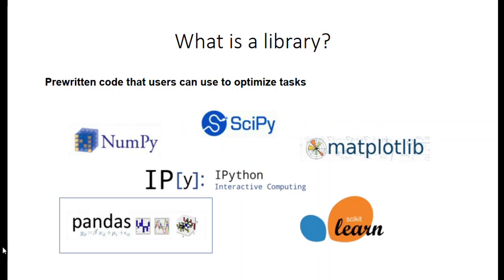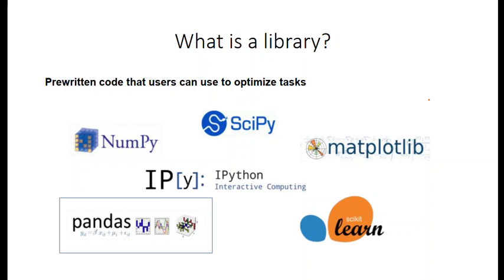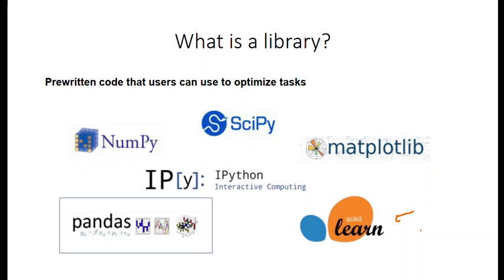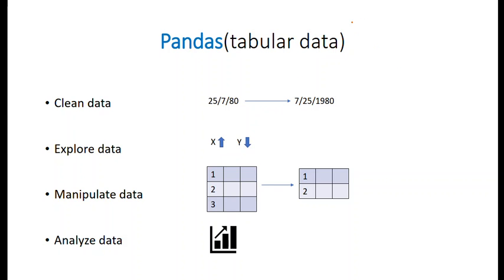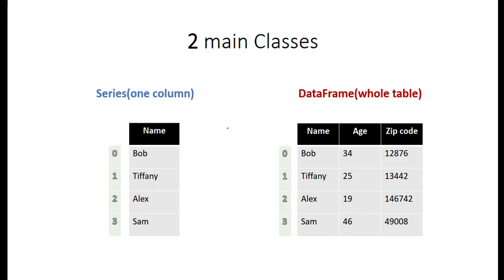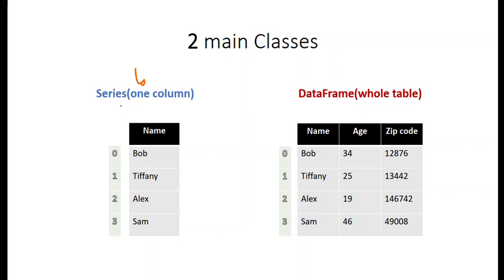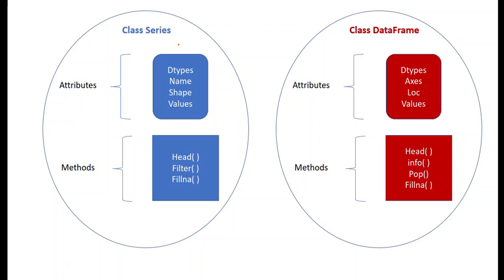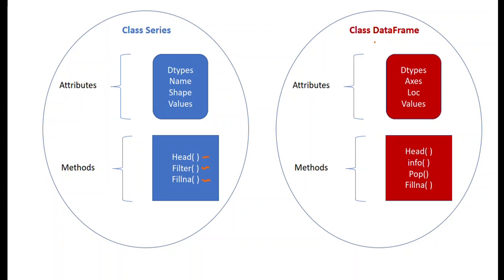Data analysis using the Pandas Library - Intro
Pandas is a Python library that has functions for analyzing, cleaning, exploring, and manipulating data.

In this video, we will introduce the Pandas Library and what it's used for.